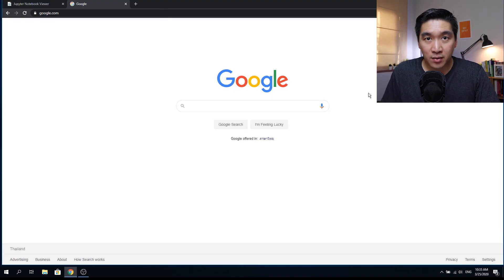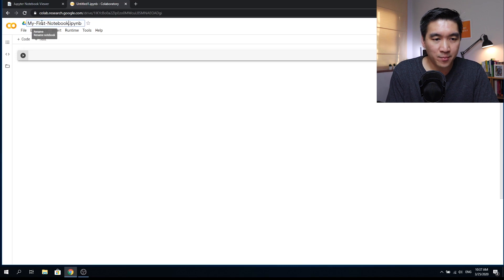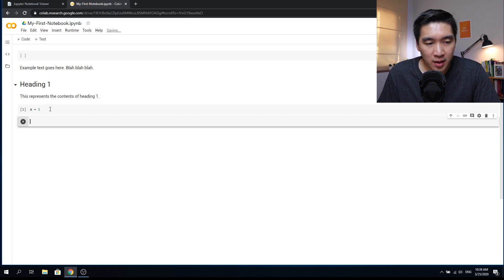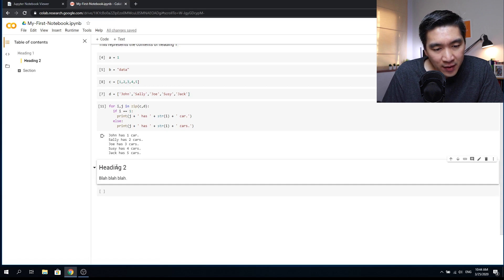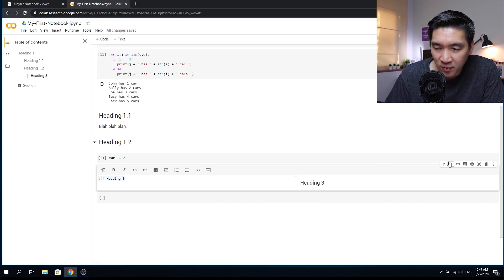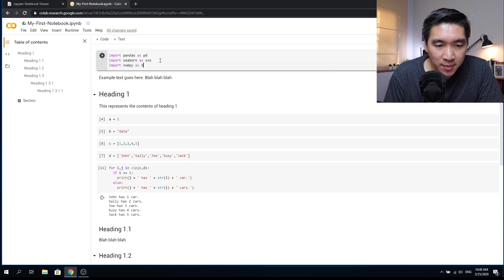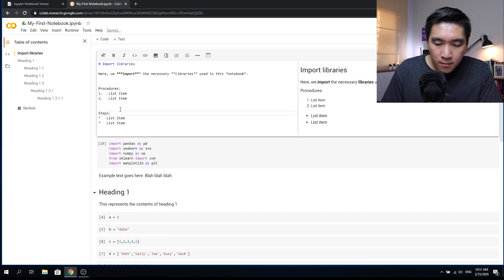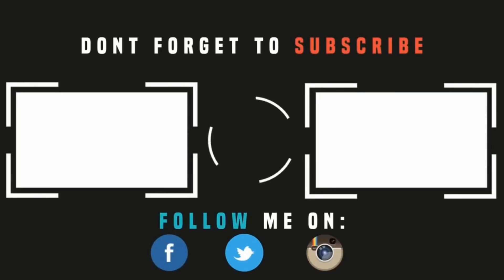Practical Introduction to Google Colab for Data Science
In this video, I will introduce you to the cloud computing platform known as Google Colab that you can use for running your data science projects. I will provide a brief coverage of the user interface that will help you get started.